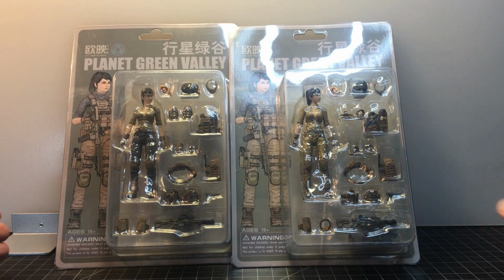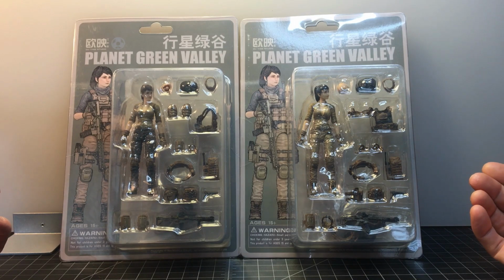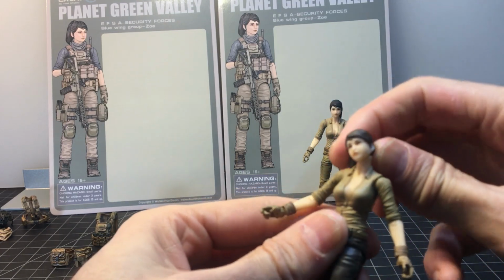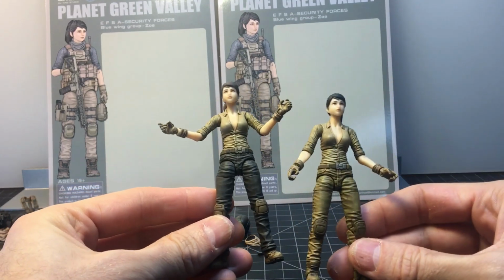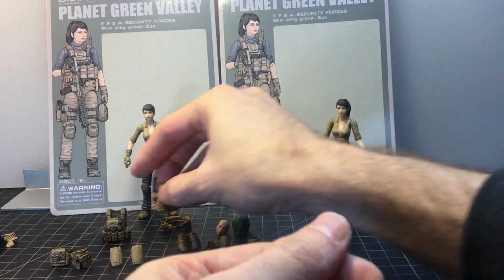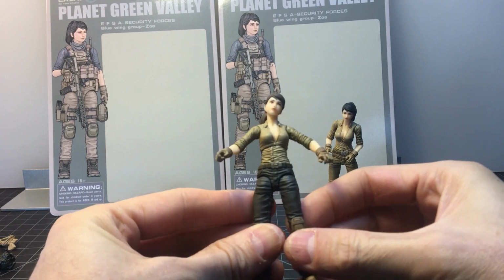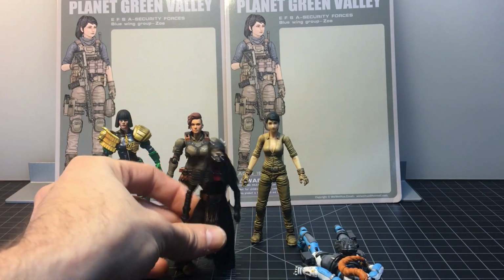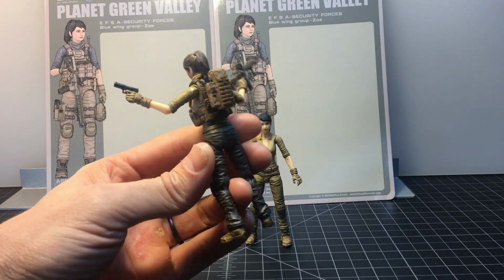Planet Green Valley - Zoe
Here is my overview of the Planet Green Valley - Zoe figure.